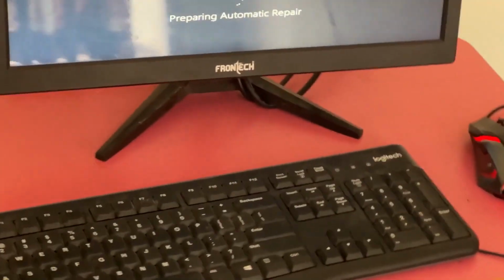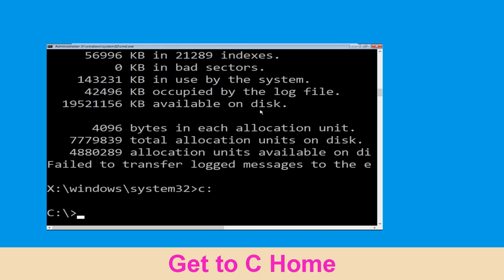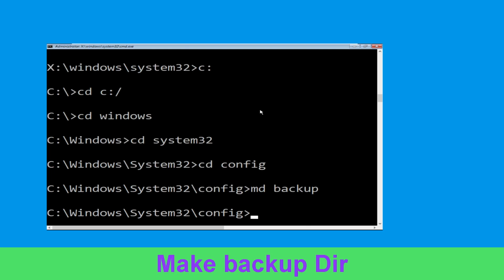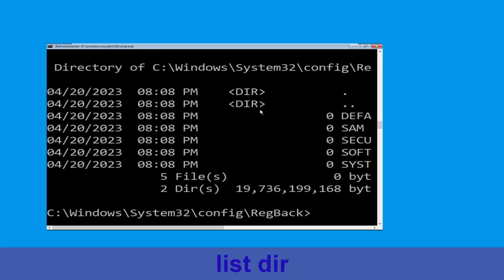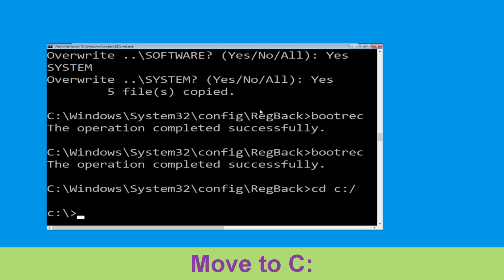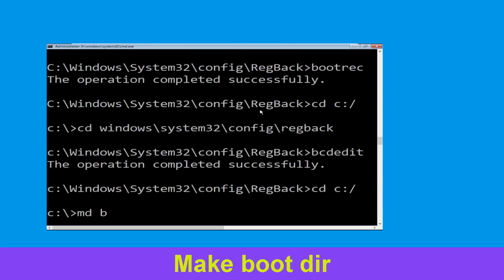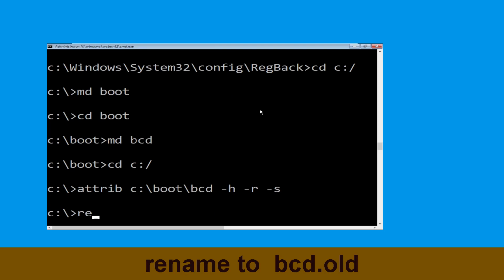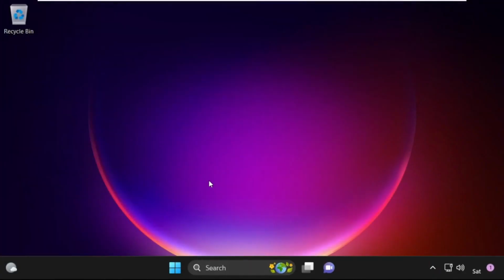CRITICAL_INITIALIZATION_FAILURE 0x0000013D Blue Screen Error Fix Windows 11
• IRQL_NOT_LESS_OR_EQUAL Error
• BAD_POOL_CALLER Error